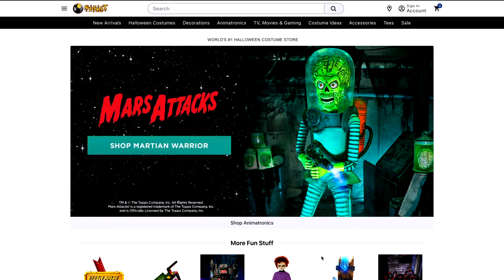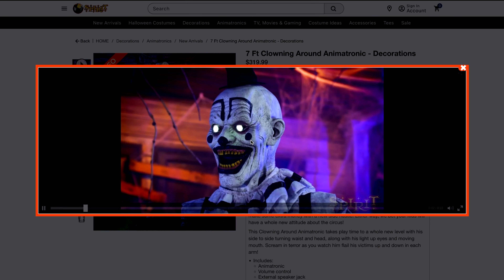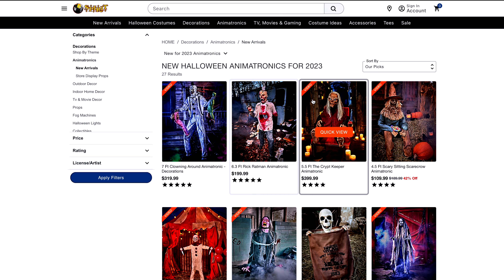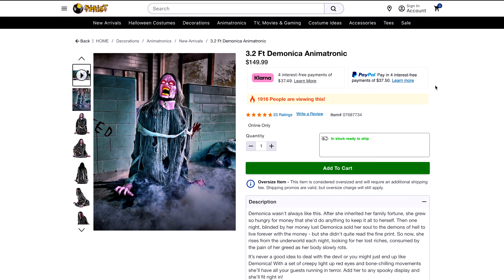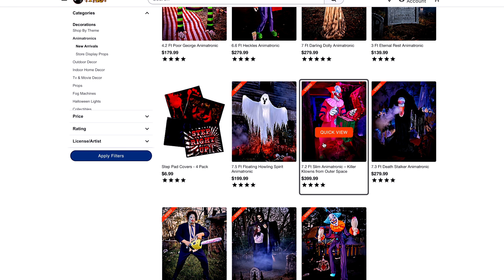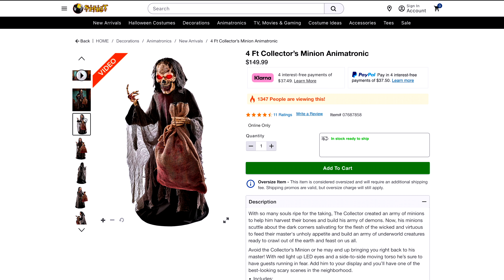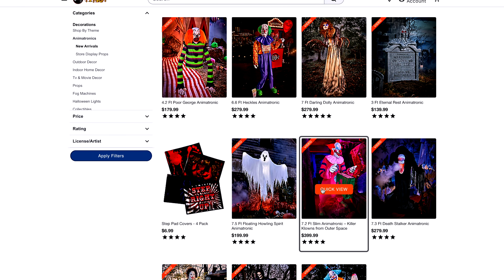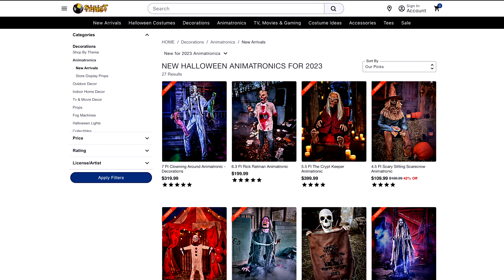ALL NEW ANIMATRONICS ON SPIRIT HALLOWEEN WEBSITE - Lets take a look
🎃 Step right up, boys and ghouls! It's time to dive into the spooktacular world of Cra Cra Krenicks! 👻 In today's bone-chilling adventure, we're checking out all the eerie animatronics lurking on Spirit Halloween's website! From spine-tingling thrills to hilarious spills, we've got the scoop on what's new, what's cool, and what might just leave you howling at the moon. 🌕 So grab your flashlight, hold onto your candy bags, and let's unearth the ghastly delights awaiting us in the haunted halls of Spirit Halloween!

🔍 What's New: Prepare to be amazed as we unveil the latest additions to Spirit's frightful collection! From towering specters to mischievous poltergeists, there's no shortage of bone-chilling surprises in store. Keep your eyes peeled for that one animatronic that's guaranteed to steal the spotlight!

🌟 What's Cool: Get ready to scream with delight as we highlight the coolest features of these creepy creations! From lifelike movements to bloodcurdling sounds, these animatronics are sure to send shivers down your spine. Plus, we'll reveal which ones are a must-have for your haunted house this Halloween!

😱 What Sucks: Even in the darkest depths of the underworld, not everything is perfect. We'll bravely venture into the shadows to uncover any boneheaded blunders or ghoulish gaffes that might leave you scratching your head. After all, every spooky spectacle has its quirks!

😂 Funny Style: Who says scares can't come with a side of laughter? We'll inject some ghoulish giggles into our exploration as we uncover the hilarious hijinks and unexpected antics of these animated apparitions. After all, what's a haunted house without a few good chuckles?

👻 Kids Style: Don't worry, little monsters, we haven't forgotten about you! We'll make sure to keep things spooky but kid-friendly as we embark on our hair-raising adventure through Blakes Universe. From friendly ghosts to silly skeletons, there's something for every pint-sized thrill-seeker to enjoy!

So gather 'round, fellow thrill-seekers, as we embark on this spine-tingling journey through Blakes Universe! With surprises around every corner and scares aplenty, it's bound to be an adventure you won't soon forget. 🎃👻